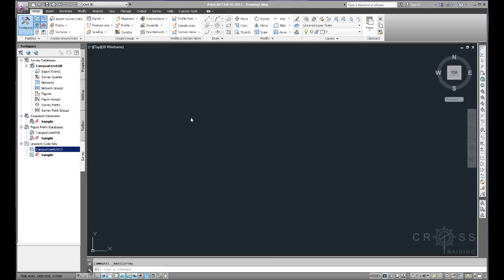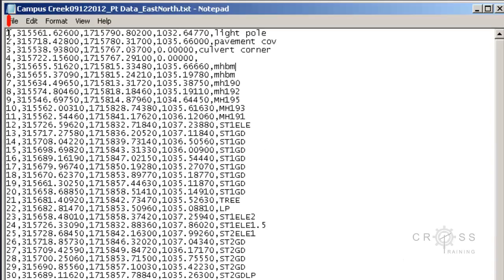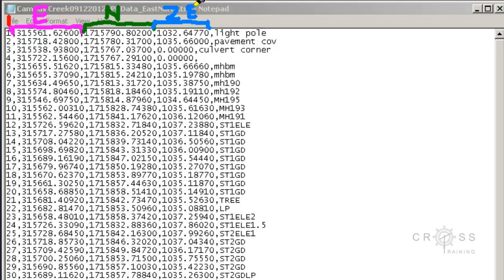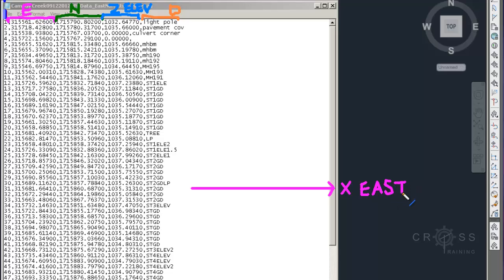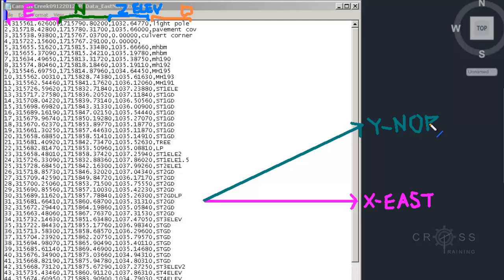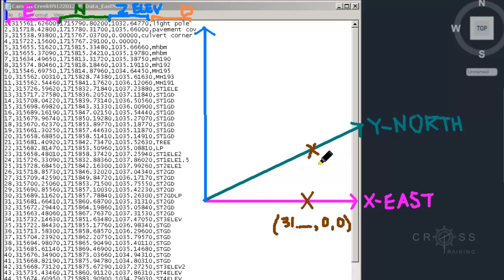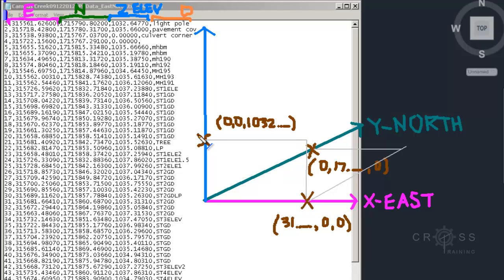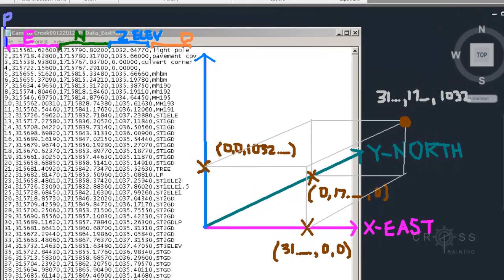Understanding Description Key Sets And The Survey Point File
Understanding the Description Key Sets and the Survey Point file to figure out how to create Description Key Sets.